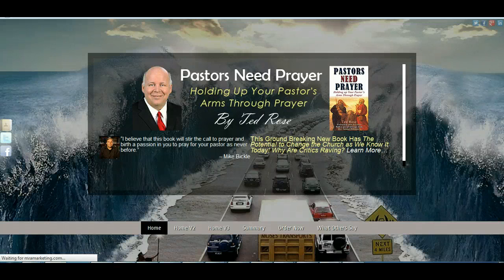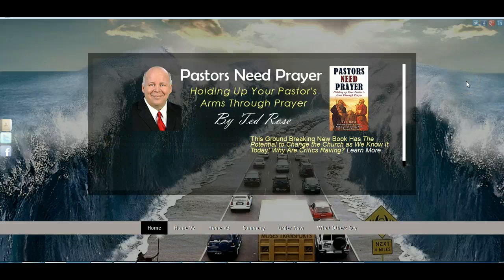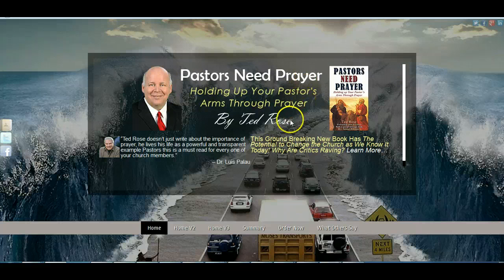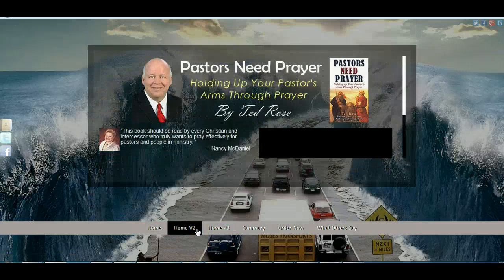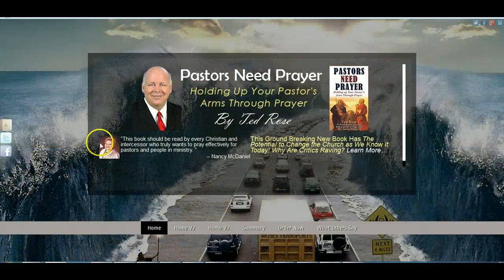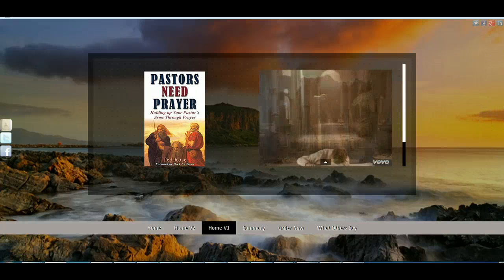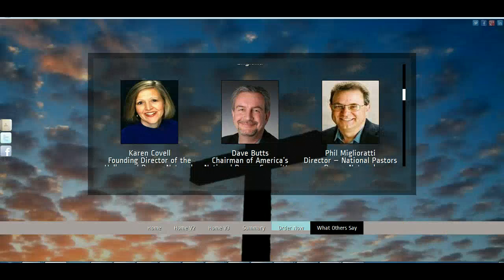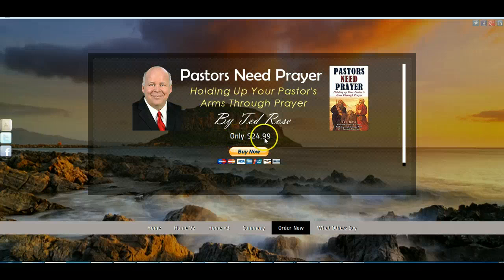Pastors Need Prayer-Overview